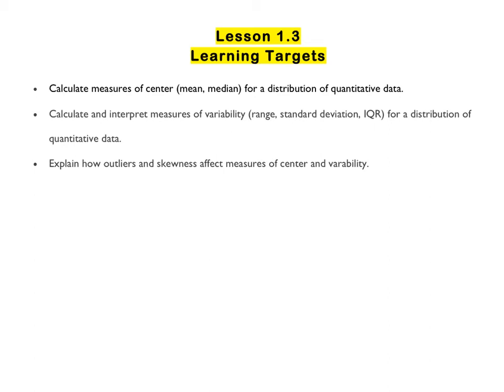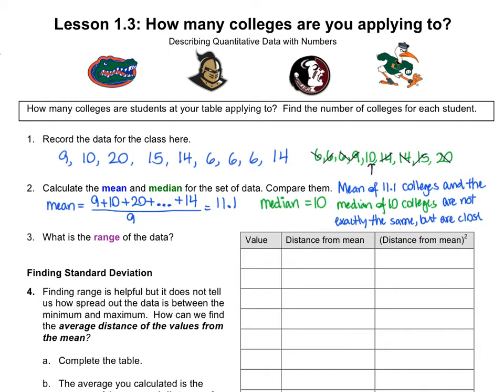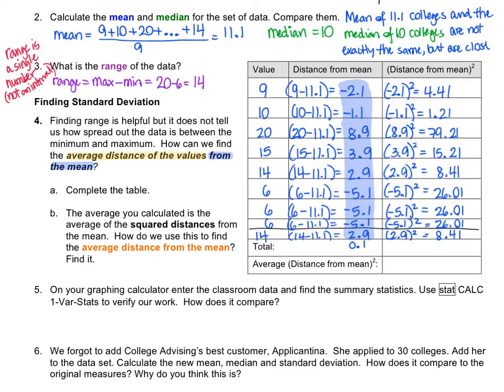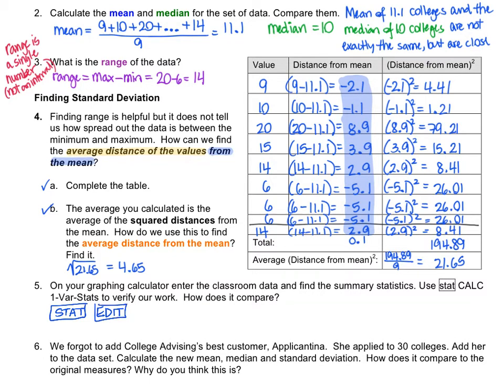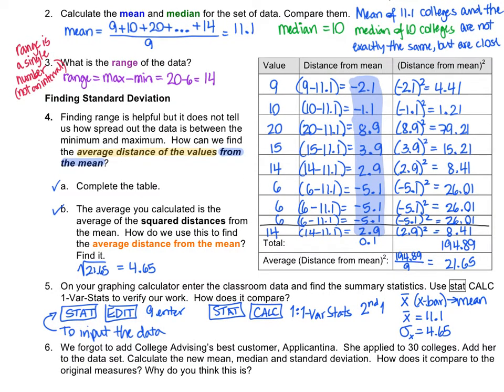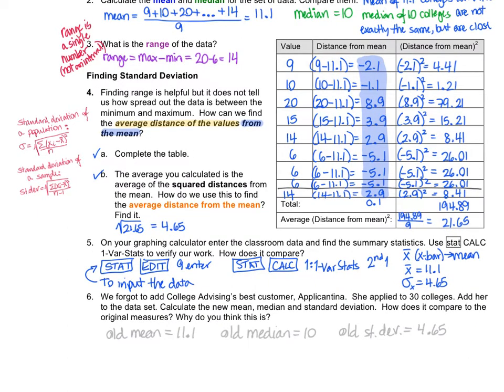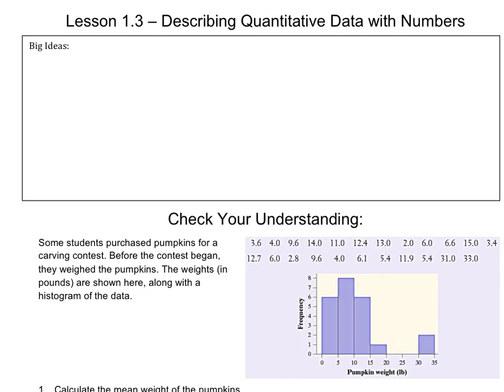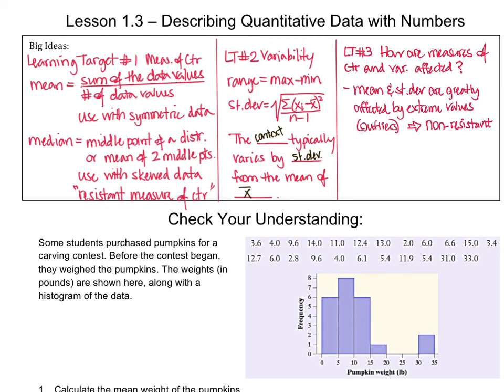AP Stats (TPSU6e) 01.3 Quant.Data part1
This lesson video was created with Explain Everything™ Interactive Whiteboard for iPad.
This lesson video was created using guided notes adapted from The Stats Medic.